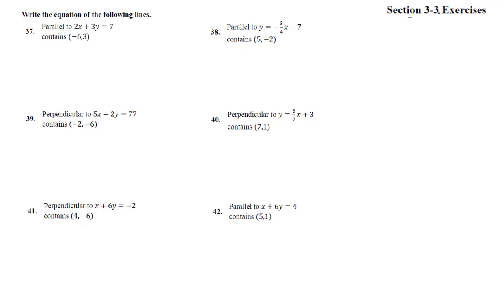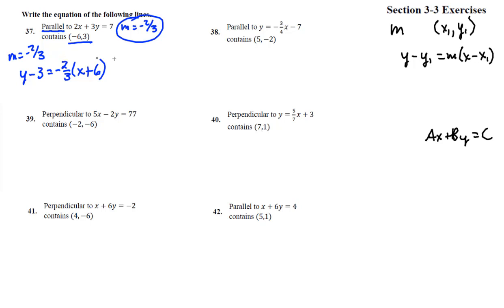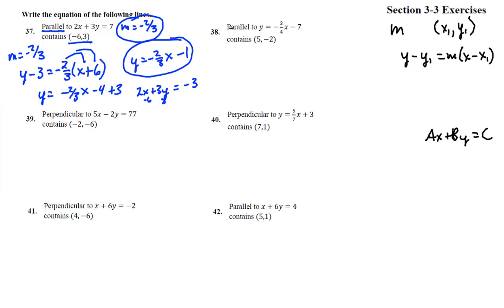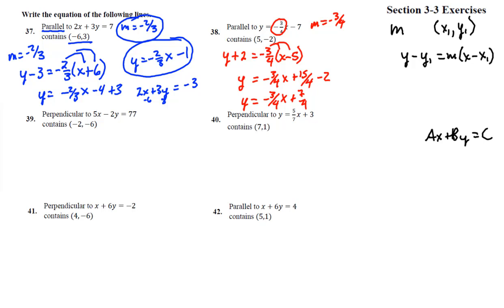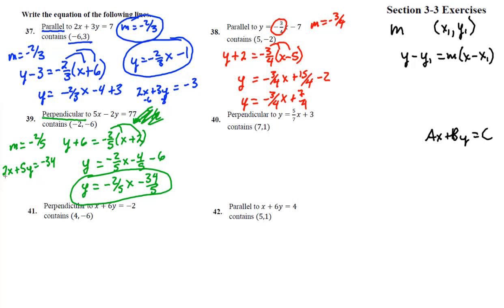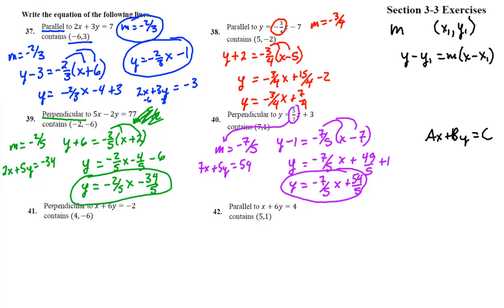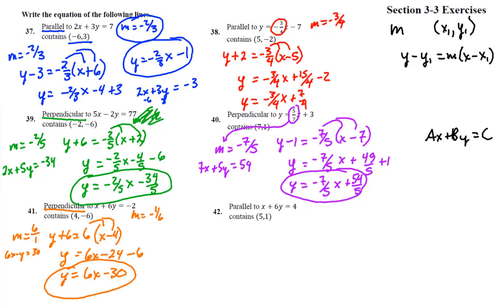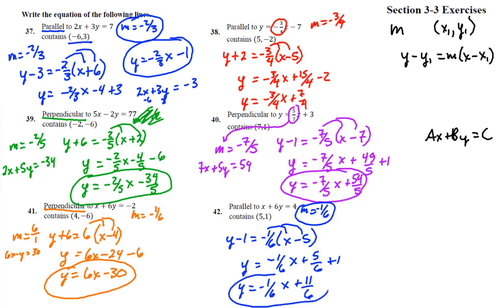101 3-3 Solutions 37-42